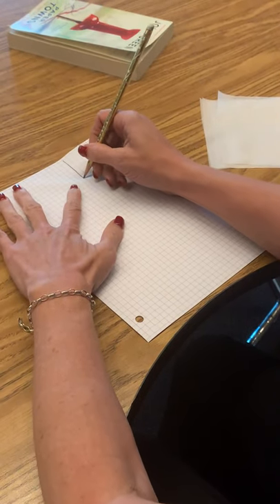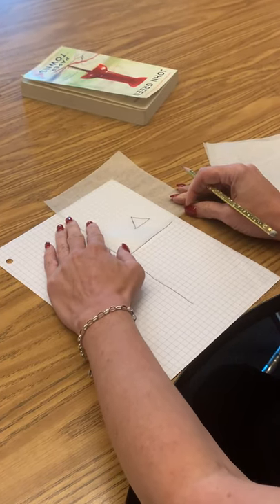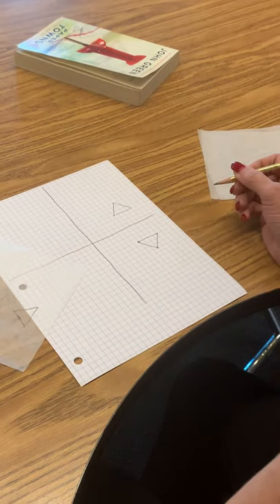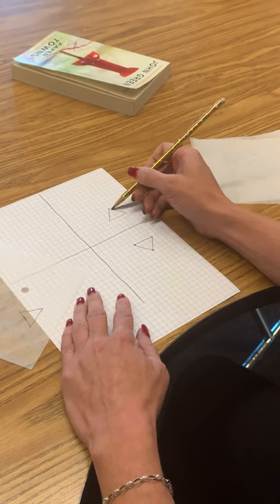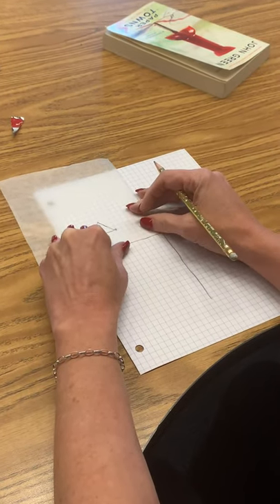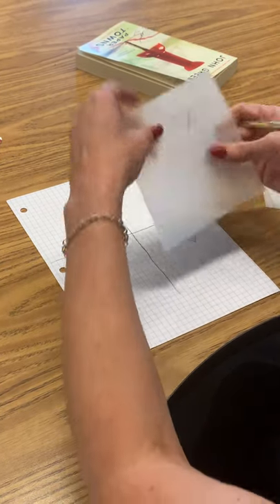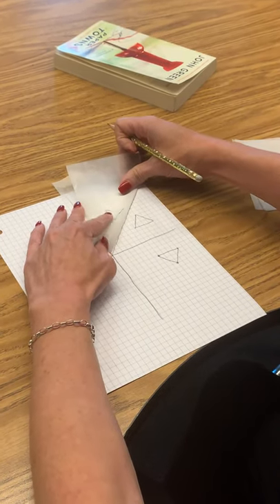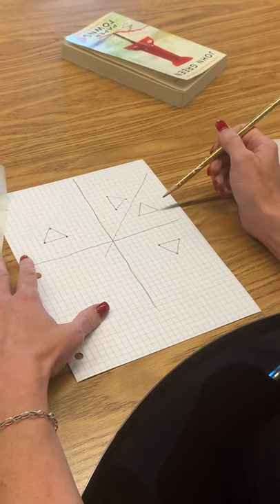Reflections on theCoordinate Plane using Patty Paper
Drawing reflections on a coordinate graph using patty paper.